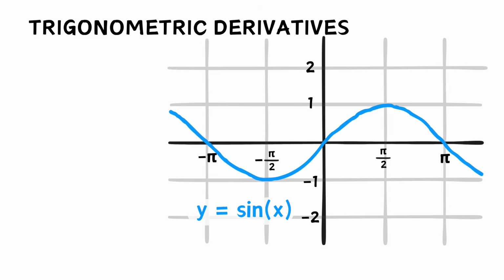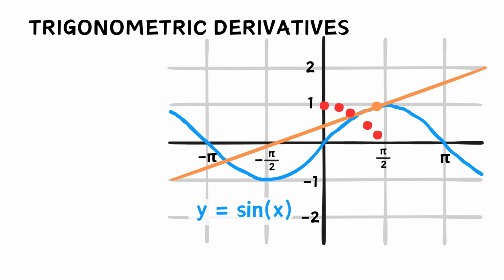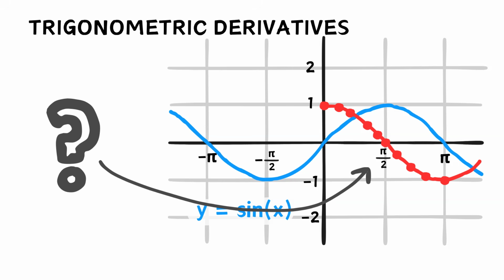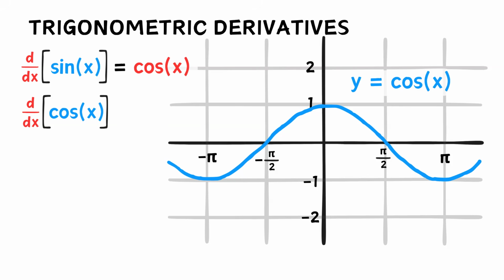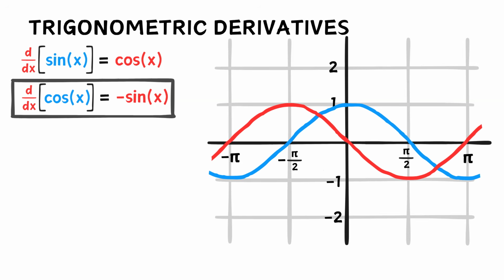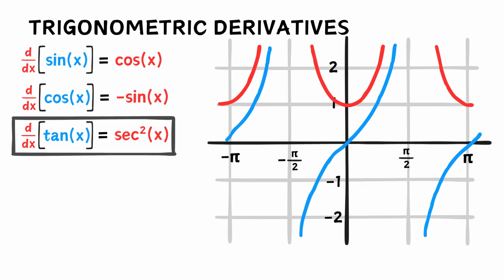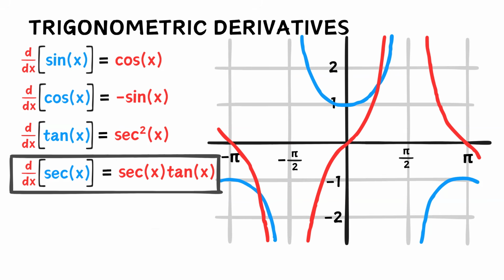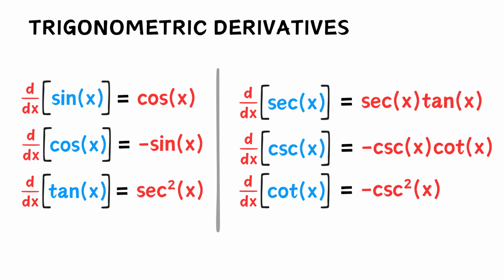What is the Derivative of Trigonometric Functions?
What is the derivative of trigonometric functions? It's a lot cooler than you might think!

CHAPTERS:
0:00 The Derivative of sin(x)
1:00 The Derivative of cos(x)
1:45 The Derivative of tan(x)
2:07 The Derivative of sec(x)
2:22 The Derivative of csc(x)
2:30 The Derivative of cot(x)
2:40 Recapping